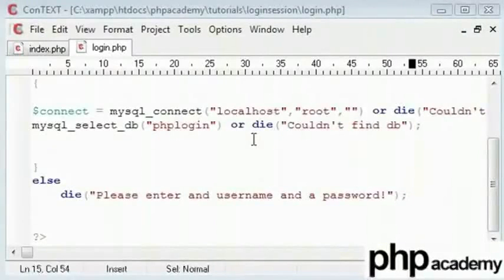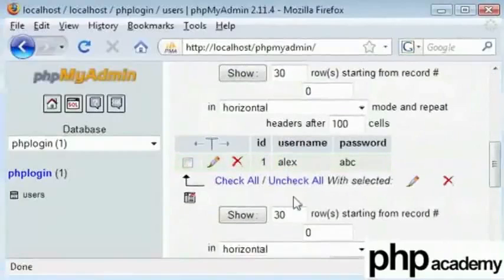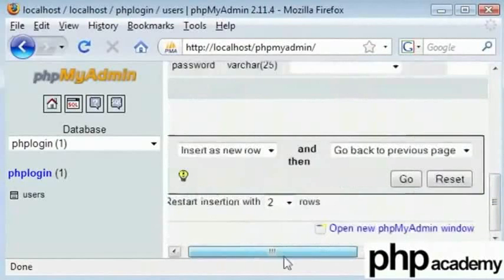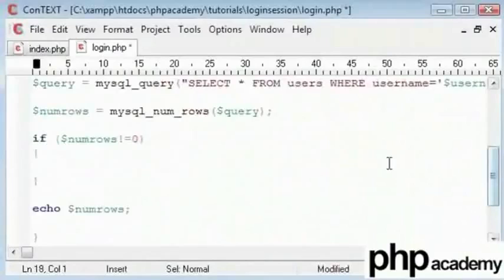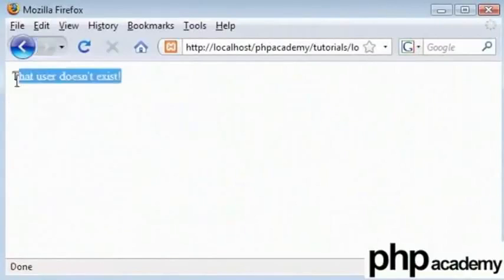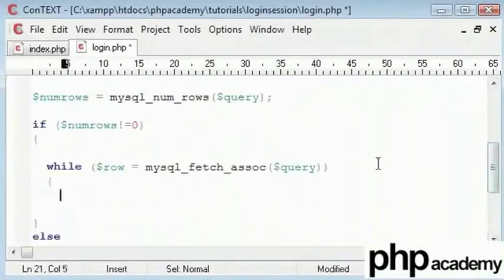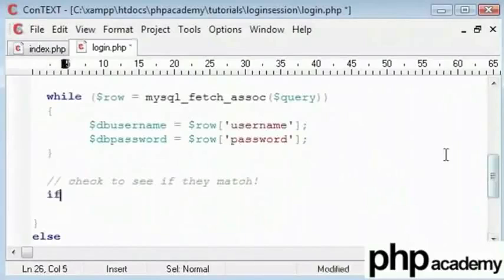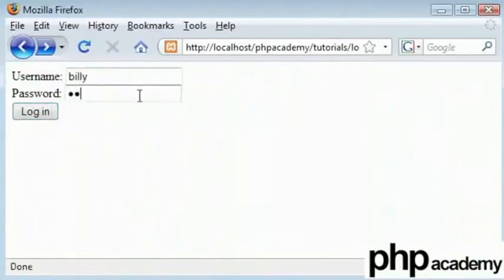PHP User Login Part 2 English